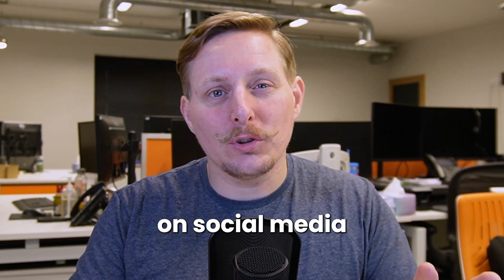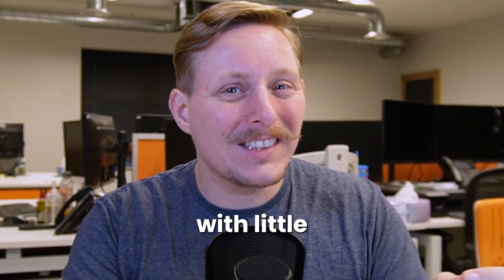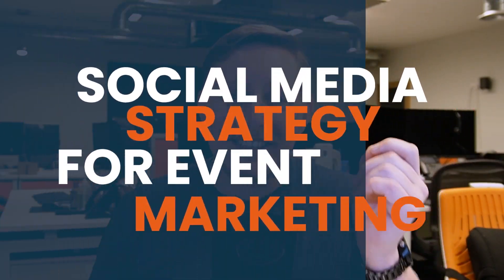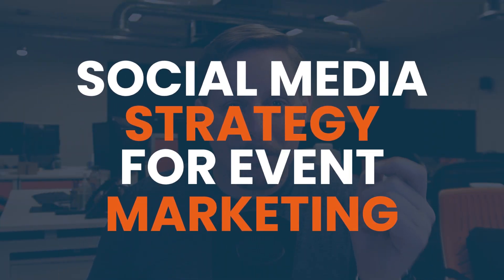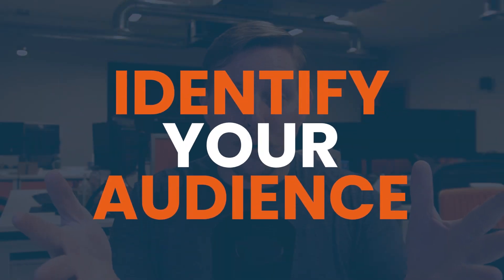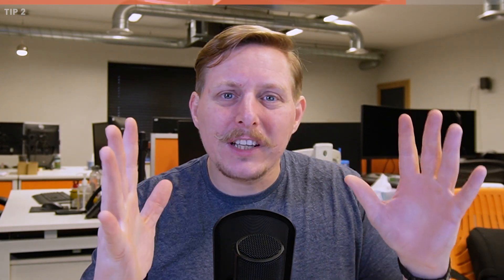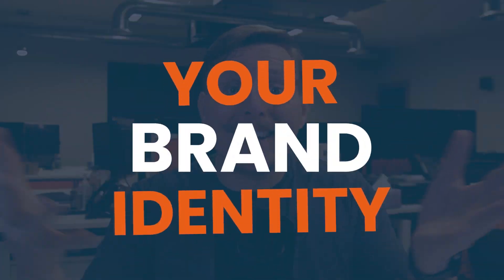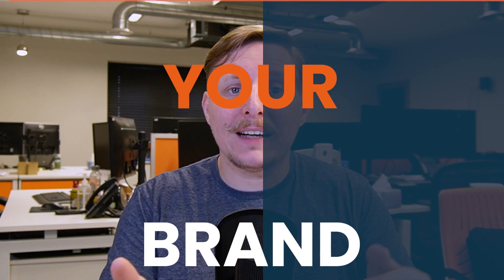Creating a Killer Social Media Strategy | Event Marketing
In this comprehensive guide, we break down the key elements of a successful social media strategy for event marketing.
🎟️ Try out our easy-to-use online ticket sales system for free